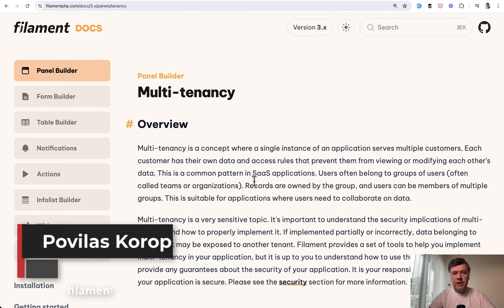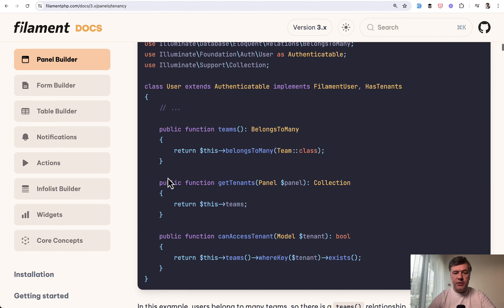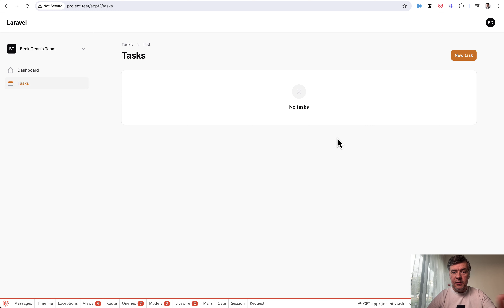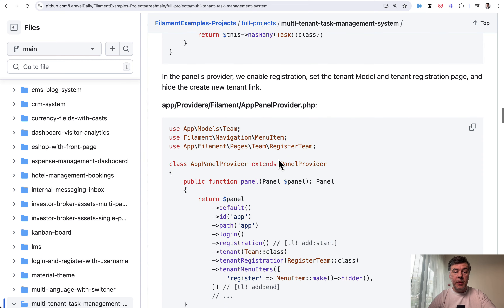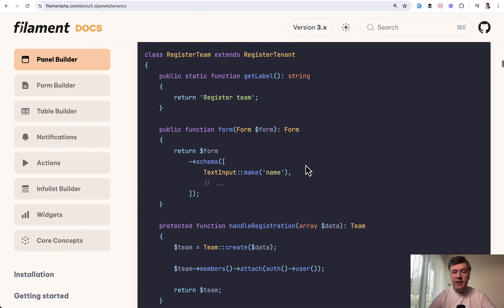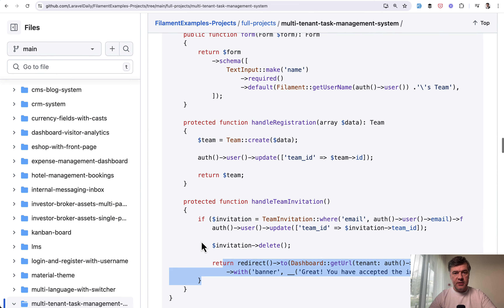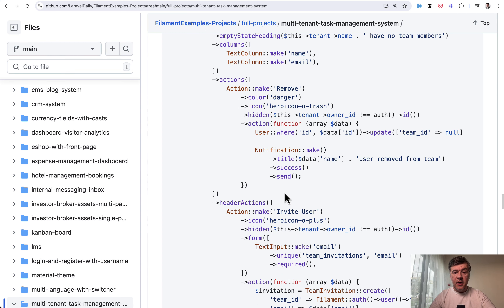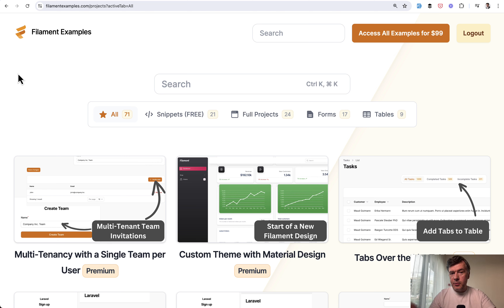Filament Multi-Tenancy: Example of One Team per User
A demo project of how multi-tenancy works in Filament.